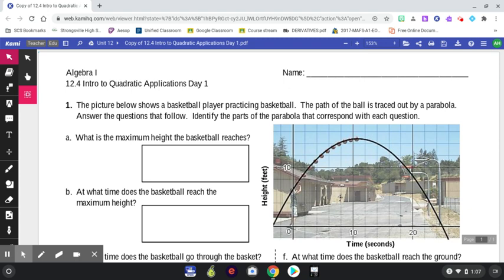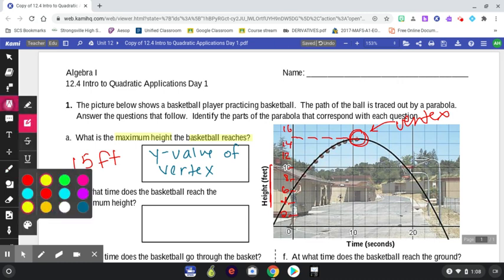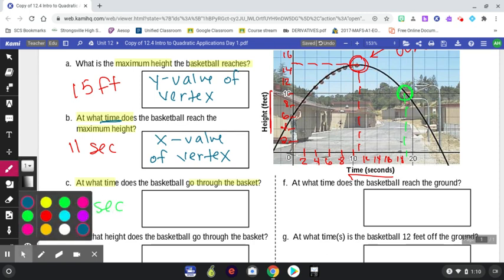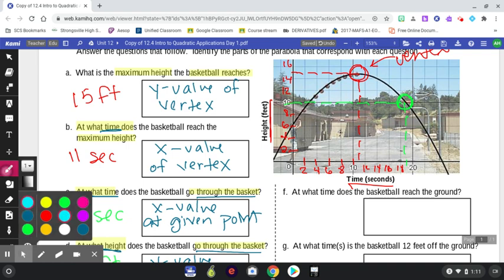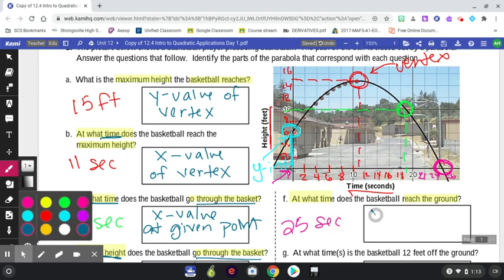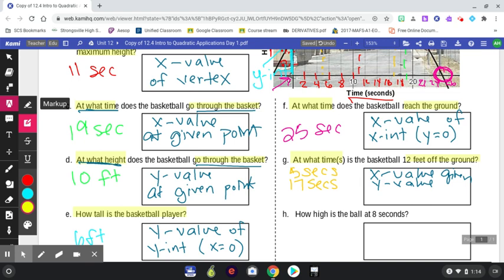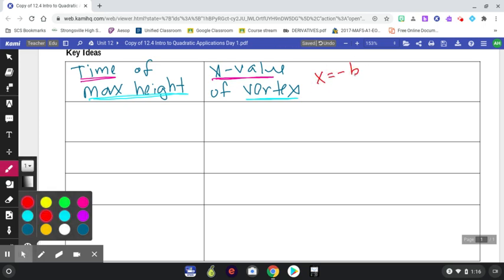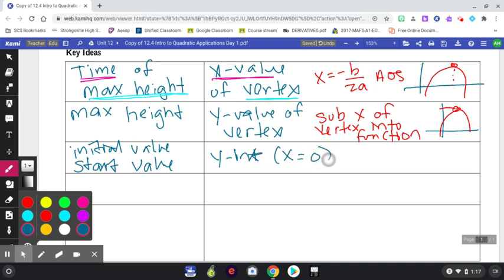12.4 Notes Part 1